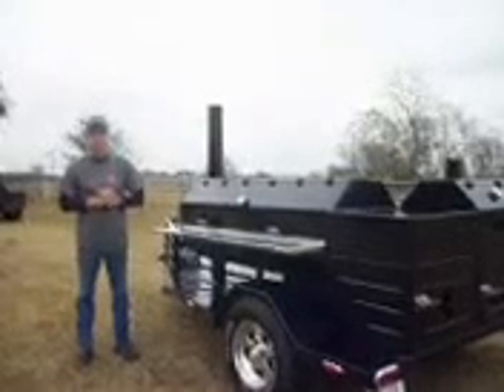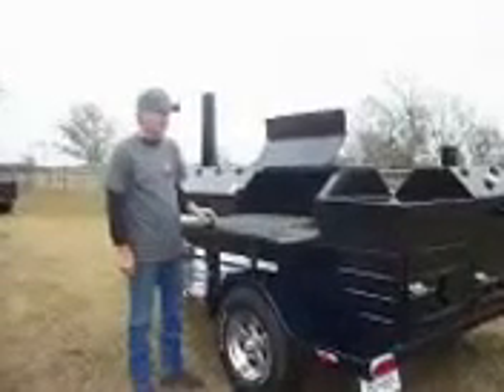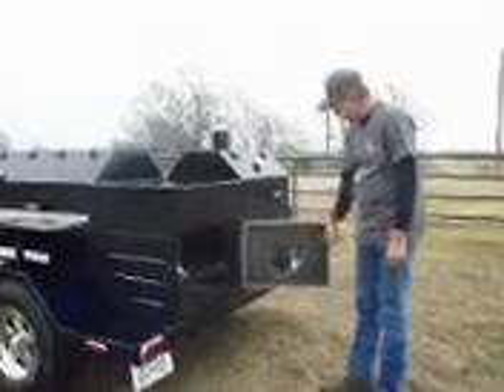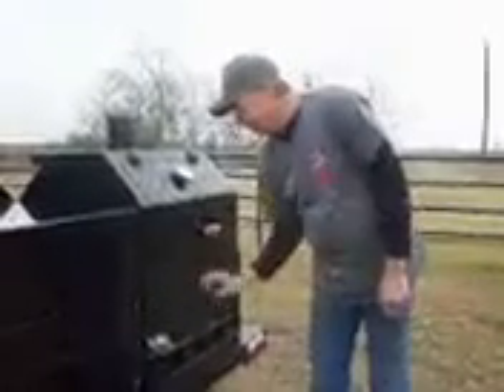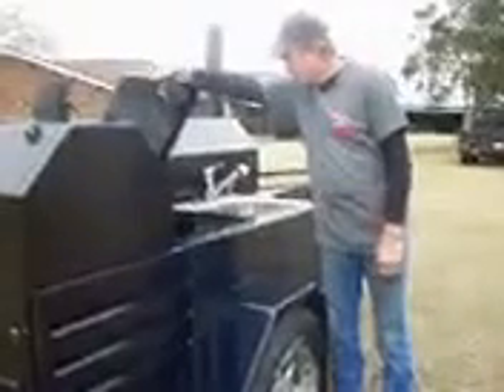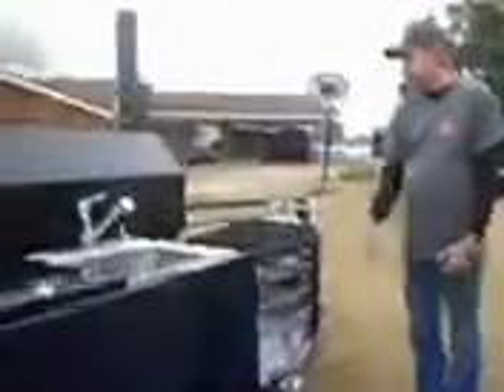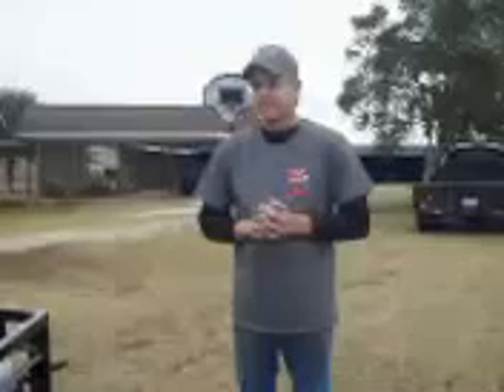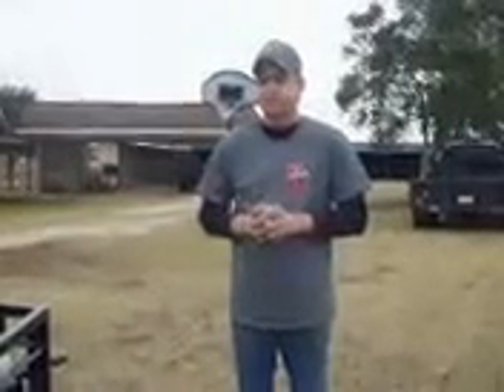navy pit movie reduced iPhone cell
One Man Pits in Shiner, TX is happy to build customized BBQ pits for you and your cook-off team.